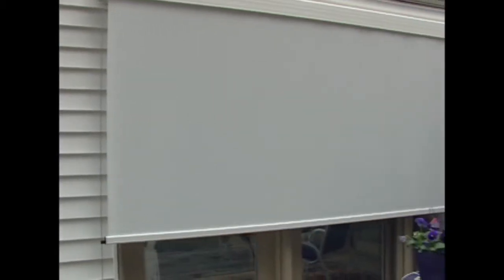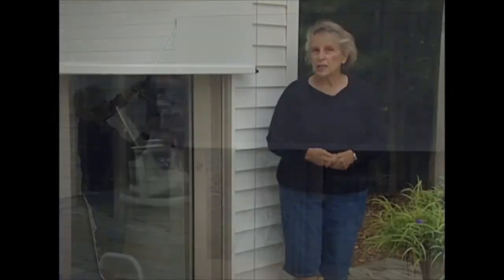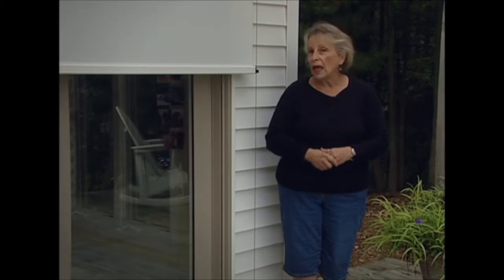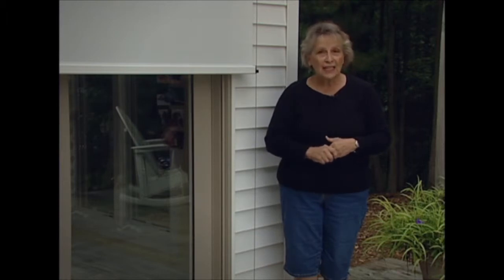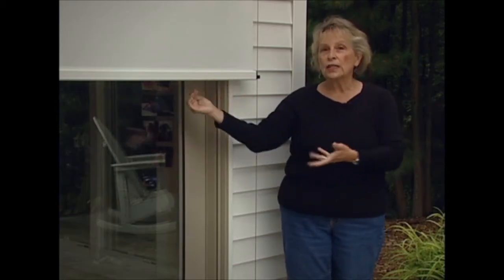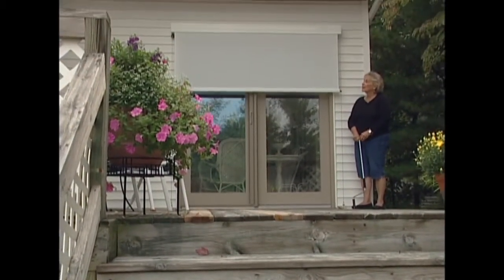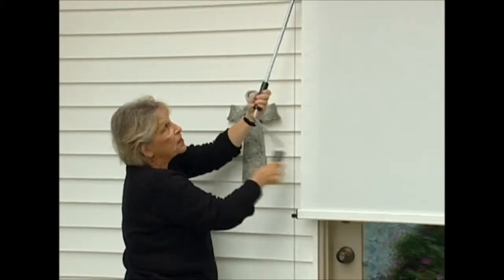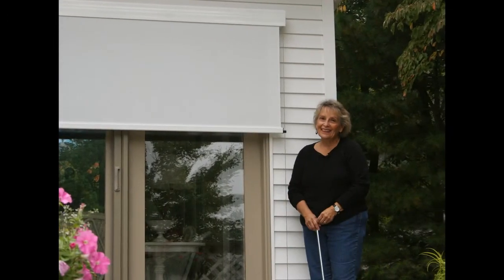‪Grand Rapids Awnings Customer Testimonial‬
Grand Rapids Homeowner, Jeanine, explains why she's so happy with her new outdoor curtains and sunshades on her patio.